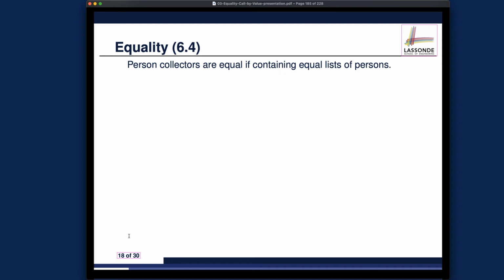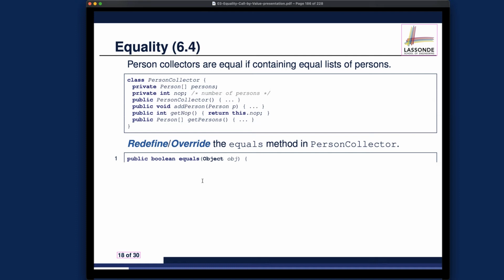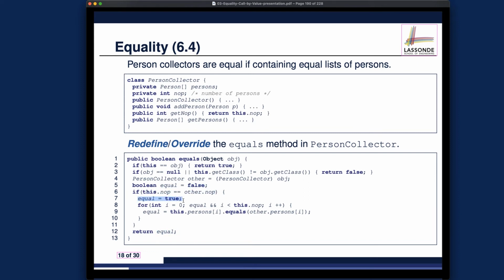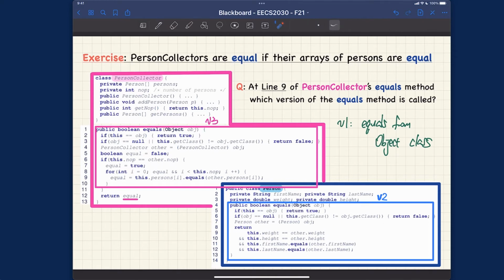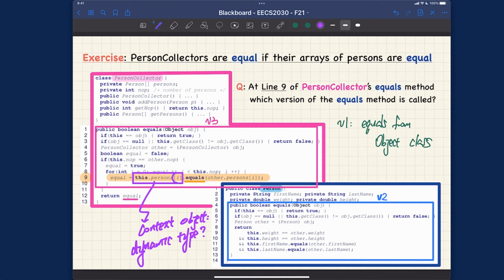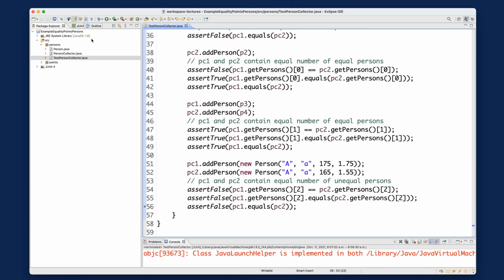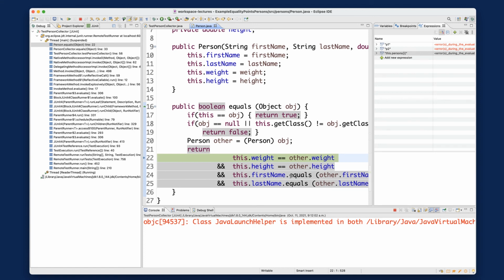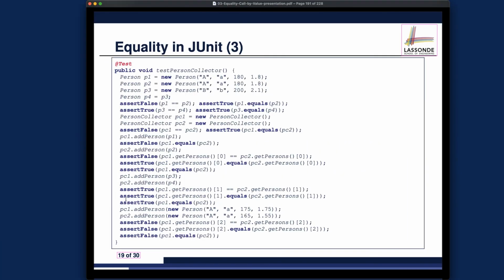[HD] EECS2030 F21 - Lecture 3 - Part G2 - Exercise: equals for Multi-Valued Attributes